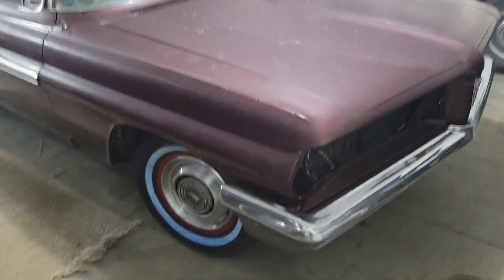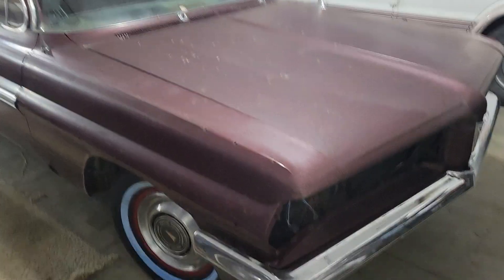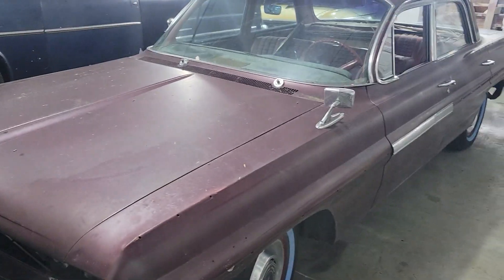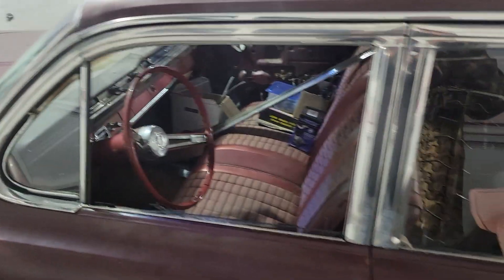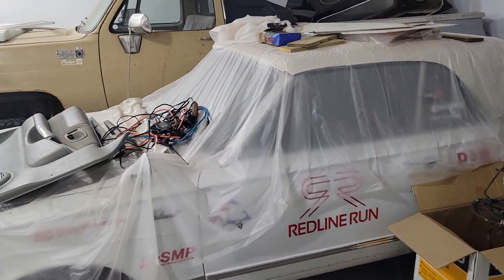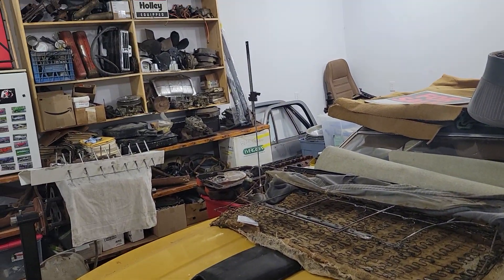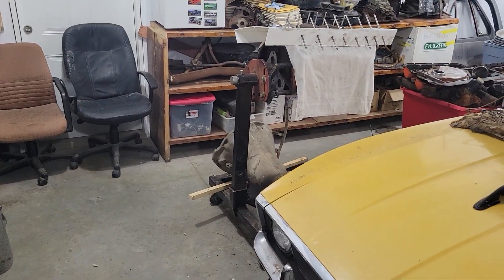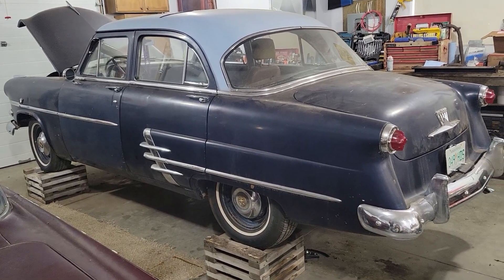New Wheels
In the shop we tour the most recent and upcoming projects.